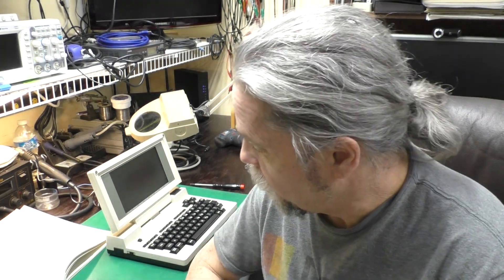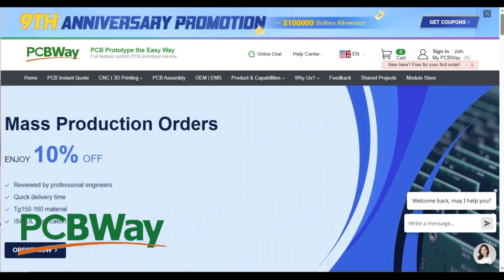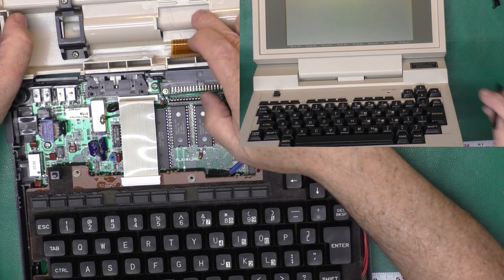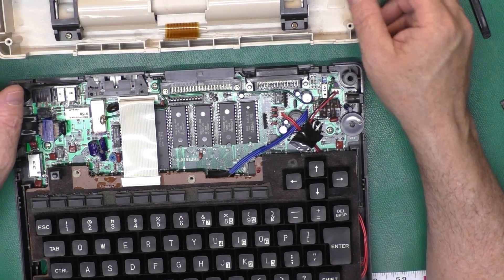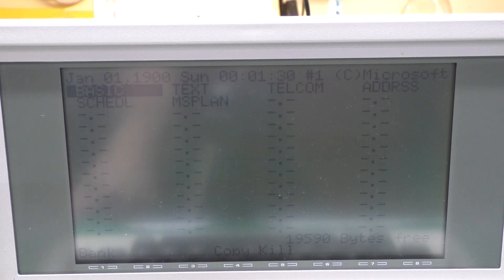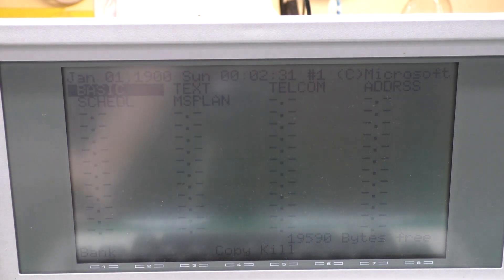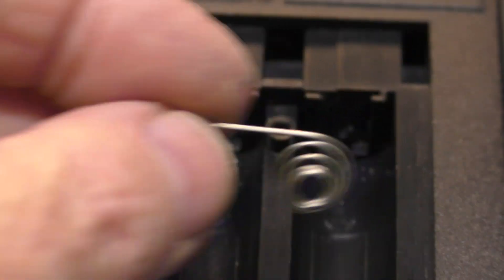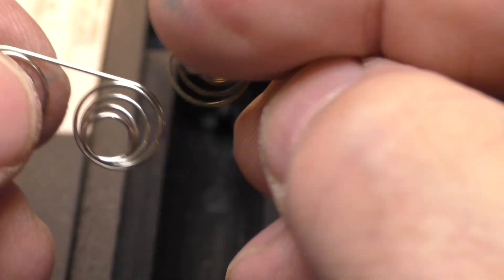TRS 80 Model 200: No boot - Strange symptom, Simple fix. Bonus AA battery contact repair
In this video we take a look at a TRS-80 Model 200 which does not boot and has a strange symptom. This sort of symptom can lead one down the primrose path but luckily we find it is a simple fix and as a bonus we fix a bent AA battery contact as well.

Timeline:
00:00 – Welcome
01:07 – Strange symptom
02:10 – Memory battery testing and replacement
08:11 – Partial assembly for testing and testing
11:08 – Bonus AA contact repair
14:37 – Wrap up. Thanks!

Amazon Associated Links Tools:
Spudger set I use
Heat mats

Amazon Associated Links Chemicals:
303 Aerospace Protectant